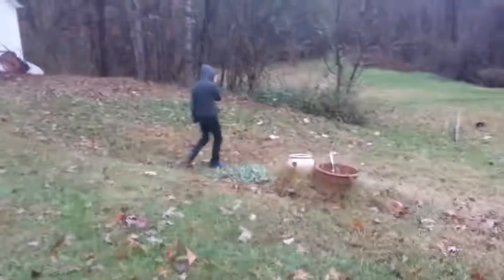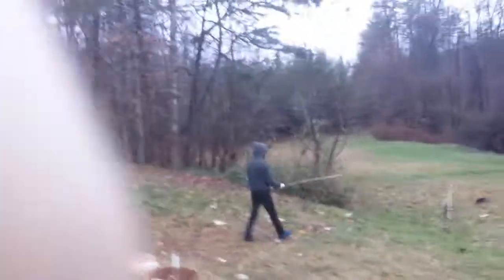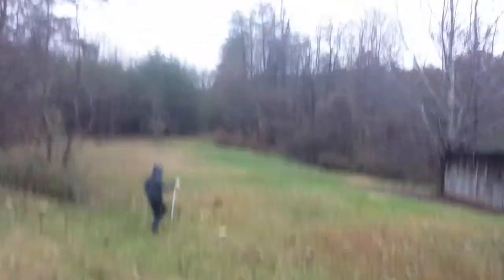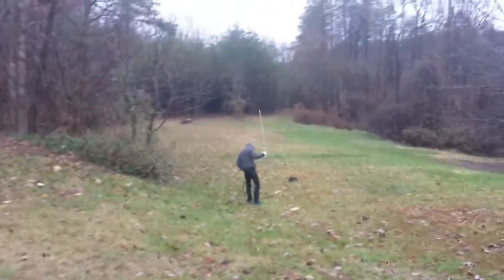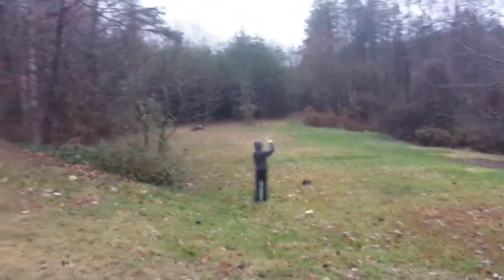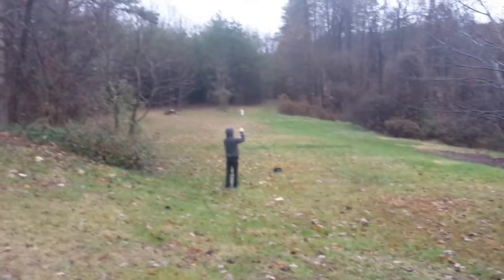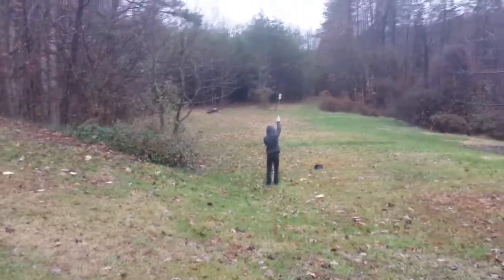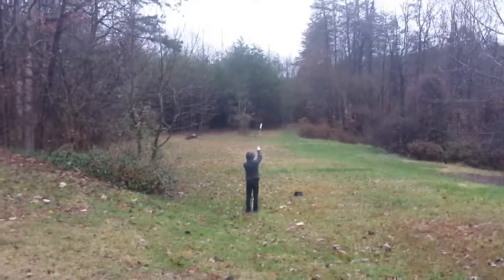Sugar rocket Into the clouds! 2300 feet!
I've fixed the problem with my kitty litter! I bought new bag of kitty litter that is 100% clay. This seems to have fixed my clay upper plug and clay nozzle blow outs. This design should be stable enough for me to move on to the next step of adding a delay coasting burn and ejection charge. This will enable me to build a rocket around the design and recover it with a parachute!